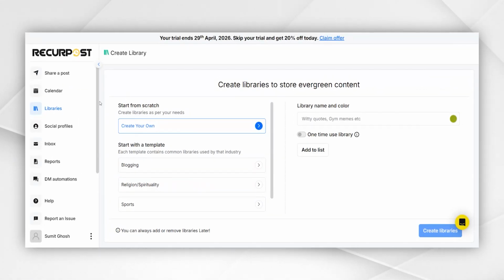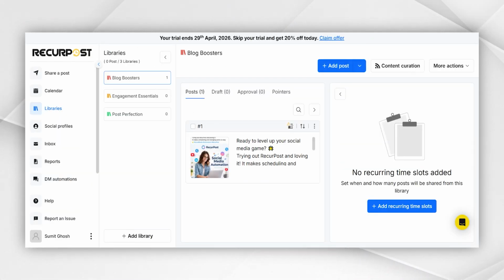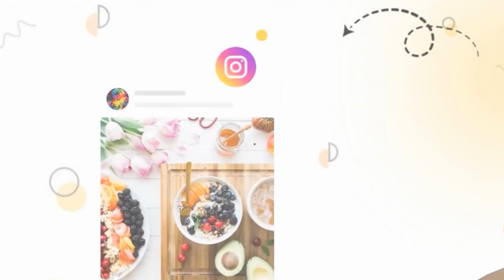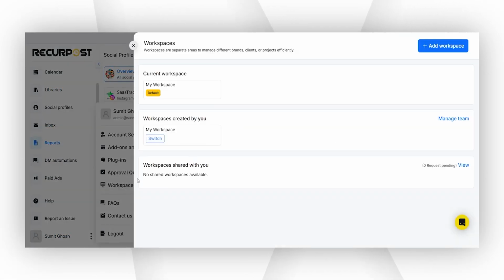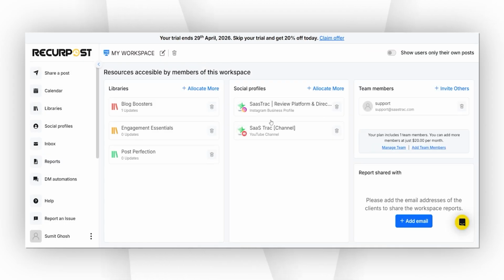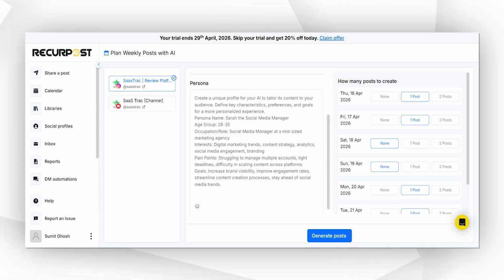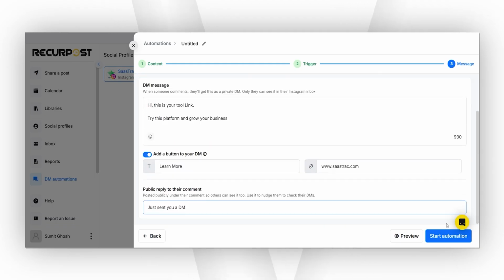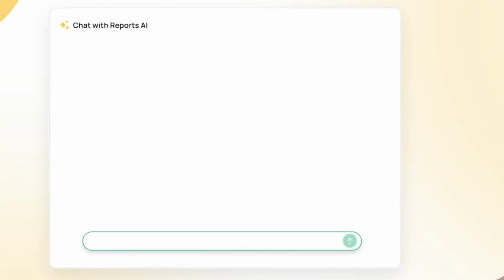The End of Manual Posting: RecurPost Full Review 2026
Three agency owners in my network switched their scheduling tool in the same two weeks. None of them posted about it publicly.

So I signed up. Tested it for 14 days. And what I found explains exactly why nobody in the agency world wants their competitors knowing about this.

In this video, we do a complete deep dive into RecurPost — the social media platform built specifically for agencies, freelancers, and founders managing multiple brands who are done with manual posting forever.

📊 [Video Summary]
Welcome back to SaaS Trac! Today we're breaking down RecurPost — the social media tool that doesn't just schedule posts, it builds a self-sustaining 24/7 content loop that never goes dark.

Here's everything we cover:
Initial Setup & Onboarding — Connecting Facebook, Instagram, LinkedIn, YouTube, and Google Business Profile, creating client workspaces, and building your social media command center from day one

Post Creation Engine — Single post creation with per-platform caption customization, AI caption writing, Canva integration, First Comment hashtag hiding, live social preview, and smart auto-scheduling

Evergreen Libraries — The secret sauce. Build content libraries that recycle forever — when RecurPost hits the last post it starts again from the beginning. Your content never stops working. Includes RSS feed automation, bulk CSV import, and client feedback sharing

Content Calendar — Drag-and-drop visual planning, side-by-side platform previews, best time to post heatmaps, team approval workflows, and real-time analytics tied directly to the calendar

Workspaces & Team Collaboration — Isolate each client into dedicated environments with assigned profiles, libraries, and team members — no password sharing, no cross-posting nightmares

DM Automations — Trigger automatic DMs based on comment keywords, set follow requirements, craft custom messages with CTA buttons, and simulate the entire flow before going live

Analytics & White Label Reports — Audience demographics, top performing posts, best time windows per platform, and fully brandable reports you can send directly to clients

Paid Ads Integration — Boost top performing posts and manage basic Meta and LinkedIn ad spend directly from the same dashboard

AI Reports Chat — Query your own analytics data with natural language to find exactly what's working

⏳ Video Chapters / Timestamps:
0:00 - Why Agency Owners Are Secretly Switching Tools
0:25 - What is RecurPost & Who It's Built For
0:45 - Setup & Connecting Social Profiles
1:15 - Creating Workspaces for Multiple Clients
1:45 - Post Creation — AI Captions & Platform Customization
2:30 - Auto Scheduling & Smart Timing
3:00 - Evergreen Libraries — The 24/7 Content Loop
4:00 - RSS Feed Automation & Bulk Import
4:30 - Content Calendar — Visual Planning & Drag and Drop
5:15 - Best Time to Post Heatmap & Analytics
5:45 - Team Collaboration & Client Approvals
6:15 - DM Automations — Keyword Triggers & Auto Reply
7:00 - Automation Simulation — Testing Before Going Live
7:30 - Paid Ads Integration — Boost From One Dashboard
7:55 - Analytics & White Label Client Reports
8:25 - Final Verdict — Is RecurPost Worth It in 2026?
8:50 - What's Coming in Part 2 — RecurPost AI Deep Dive

⭐️ About SaaS Trac: SaaS Trac helps marketers, founders, and businesses discover the best tools to scale faster with real, no-BS software reviews and walkthroughs.

💬 Which RecurPost feature surprised you most? Drop it in the comments!